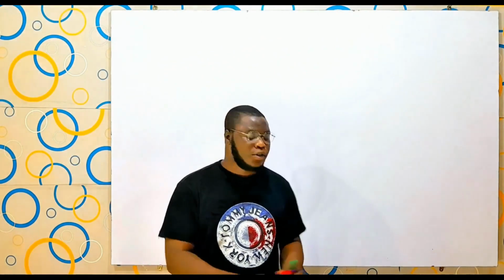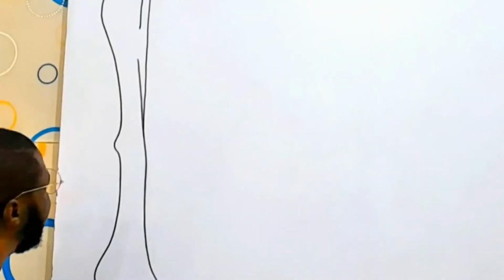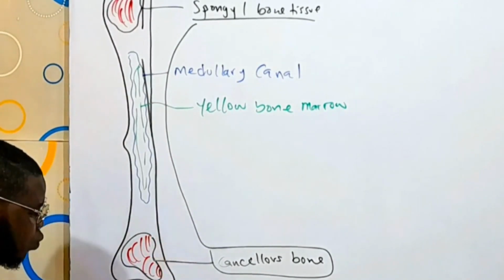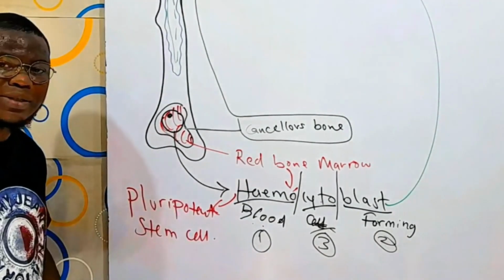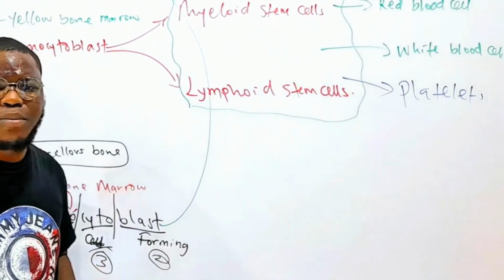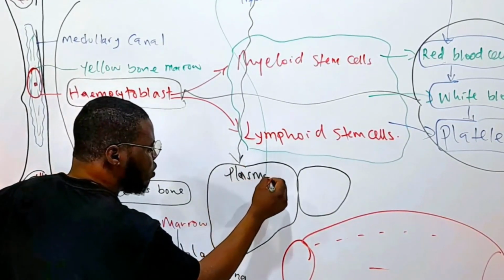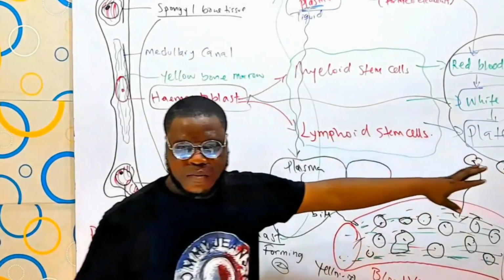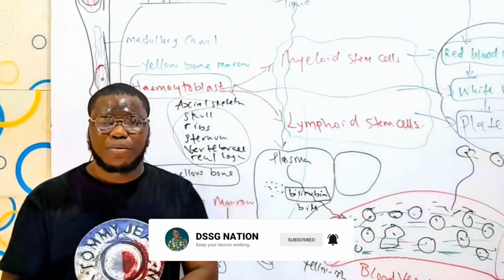Haematology-Introduction to Blood (BDS-1)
DSSG channel is a platform that provides educational content and resources to nursing professionals and students. This channel is designed to support and enhance the knowledge, skills, and expertise of nurses by providing information on the latest developments, techniques, and best practices in the field of healthcare. The content typically covers a wide range of topics, including patient care, nursing theory, pharmacology, anatomy and physiology, and ethics. Nursing channels may feature interviews with nursing experts, instructional videos, case studies, and interactive tools to help nurses improve their clinical practice. Whether for professional development or academic study, a nursing channel serves as a valuable resource for nurses seeking to expand their knowledge and expertise in their chosen field.
Dssg Nation is a Nursing channel dedicated to exploring the structure and function of the human body. It typically provides a comprehensive study of the various organs, systems, and tissues that make up the human body, with a focus on their interconnectivity and importance to overall health and wellbeing. Through detailed illustrations, diagrams, and dissections, Dssg channel aims to help viewers develop a deeper understanding of the body's internal workings, including its physiology, pathology, and therapeutic interventions. Whether aimed at healthcare professionals, students, or anyone with an interest in human biology, it provides a fascinating and educational journey into the complexities of the human form.
"DSSG NATION" is a channel or programming that focuses on delivering educational content to viewers. This can include a wide range of subject matter, from academic topics like science, math, and history, to more practical skills, home improvement, and financial literacy. Another aims is to provide viewers with valuable knowledge and skills that can be applied to their personal and professional lives, while also promoting lifelong learning and intellectual curiosity. Whether through documentaries, instructional programs, or expert-led discussions, and informative platform for learning and personal growth.